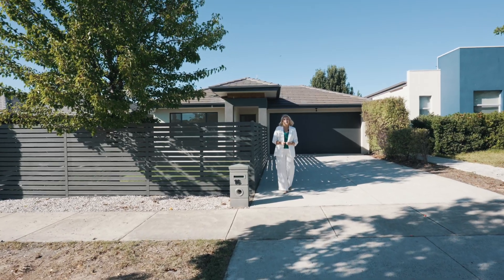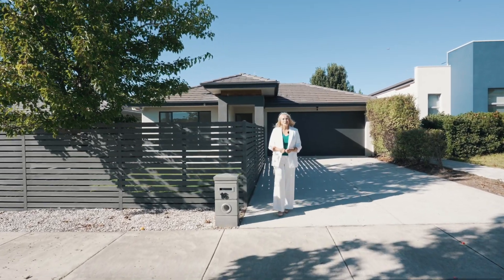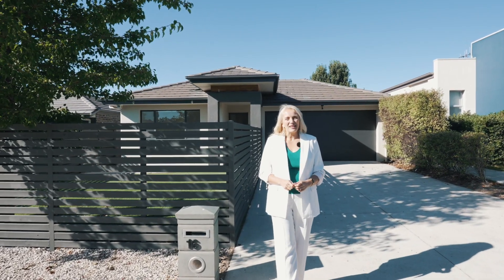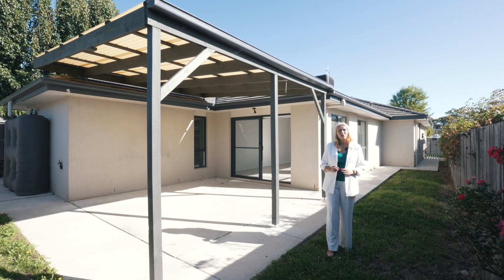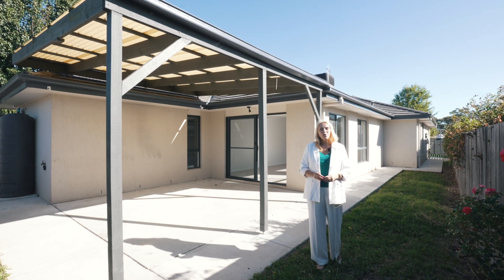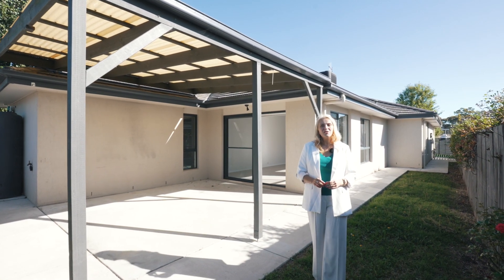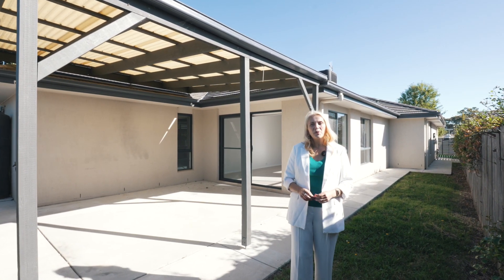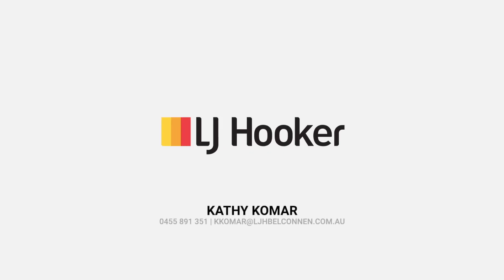16 Ronald Walker Street, Casey